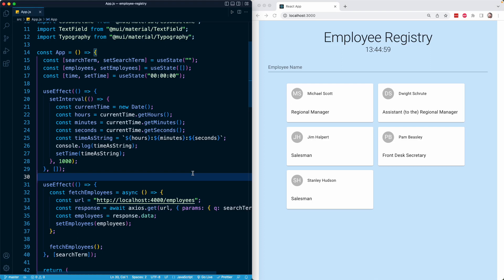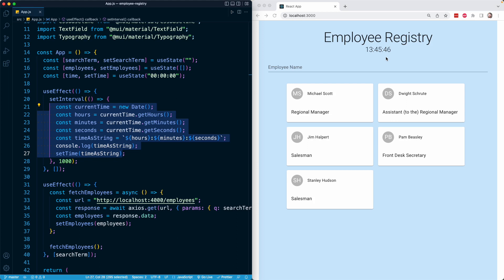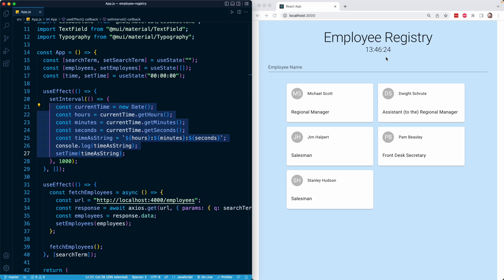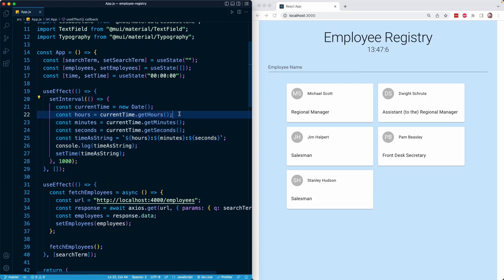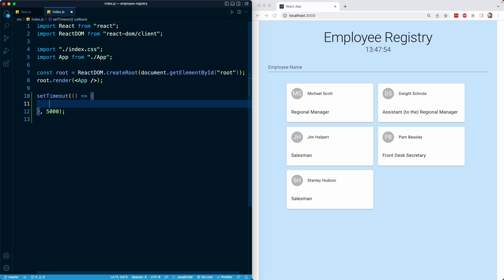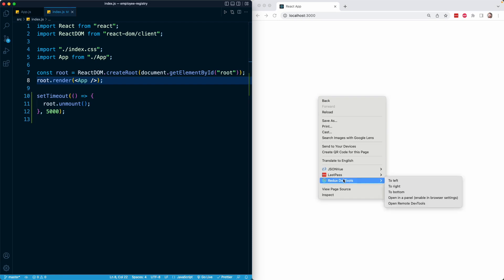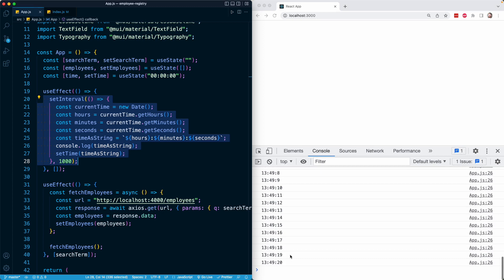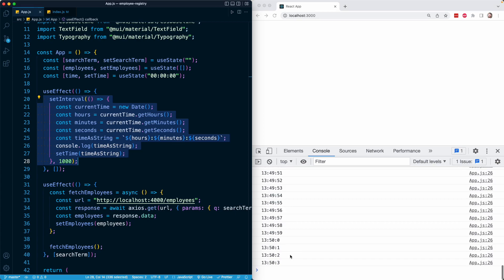React Masterclass #212 - Problems with Side Effects